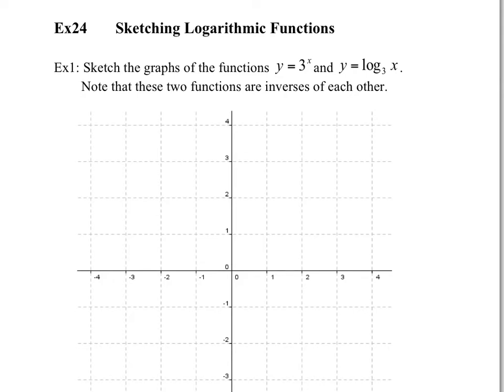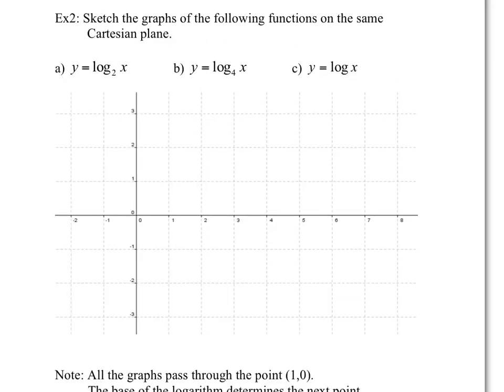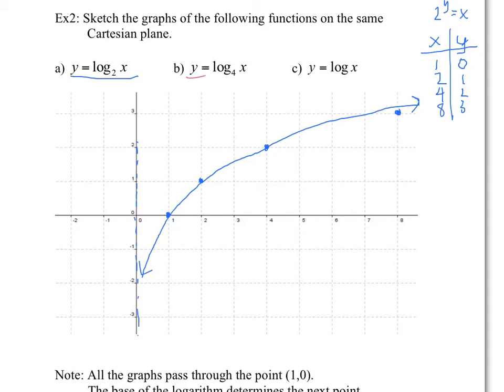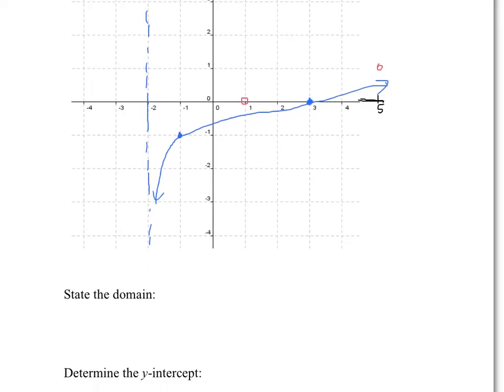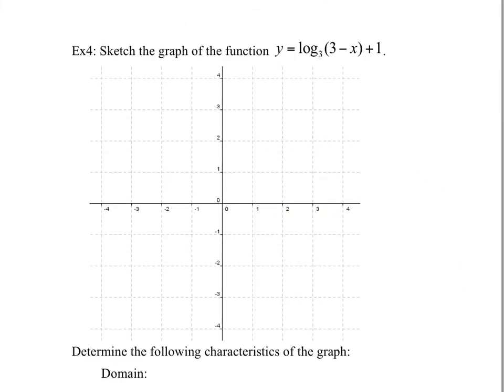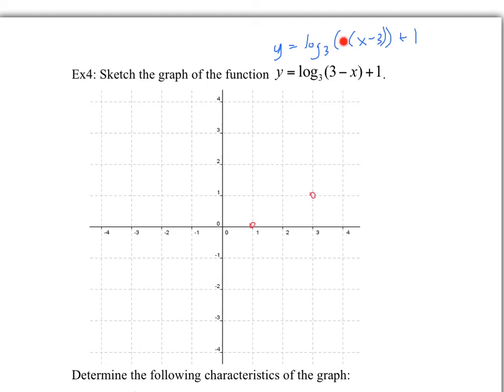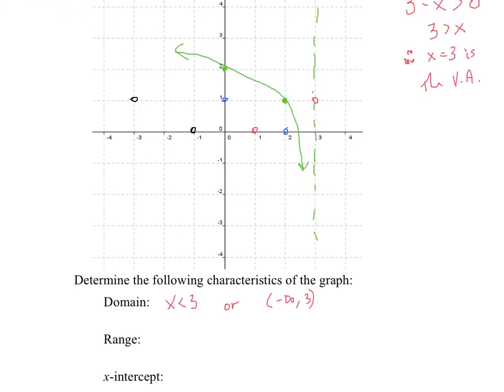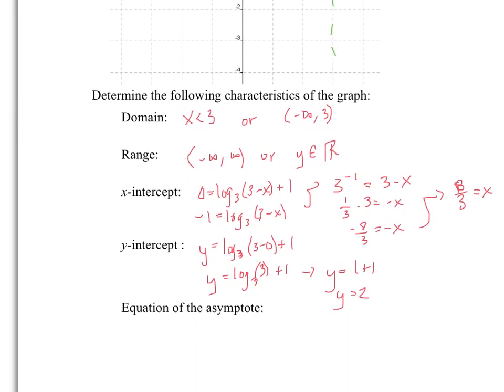Ex24 - Graphing the Logarithmic Function